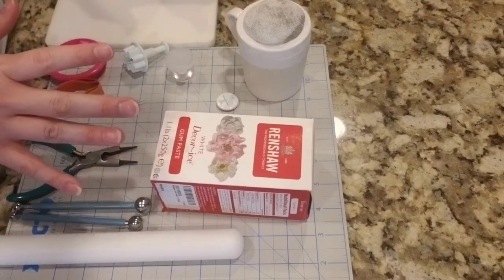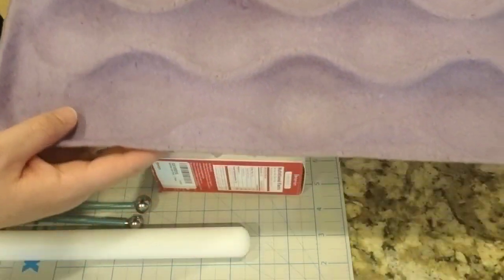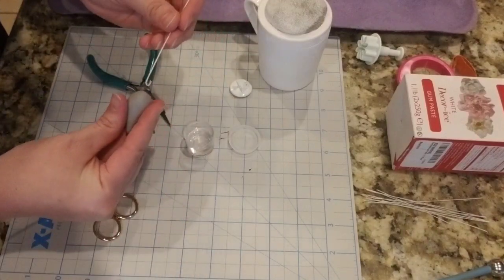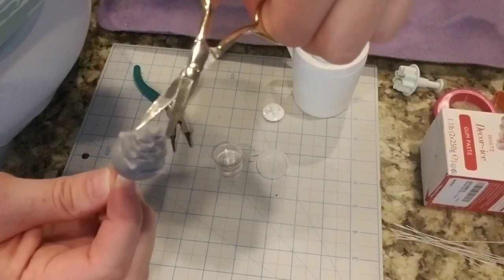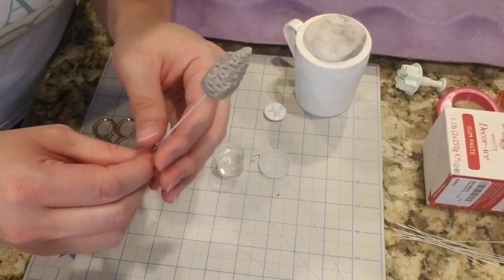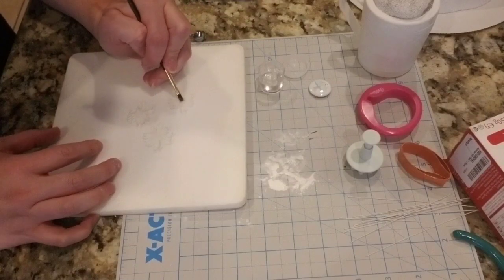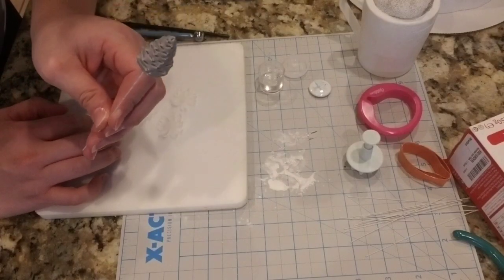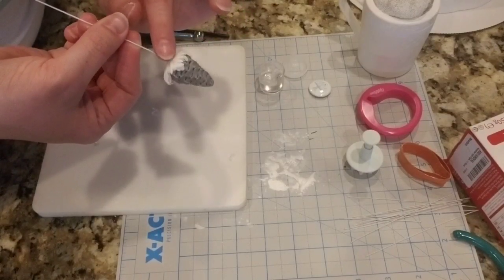How to make a winter Magnolia sugar (gum paste) flower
In this video I show you step by step how to make a Magnolia flower out of gum paste using common flower cutters